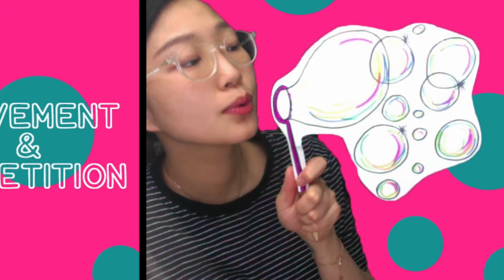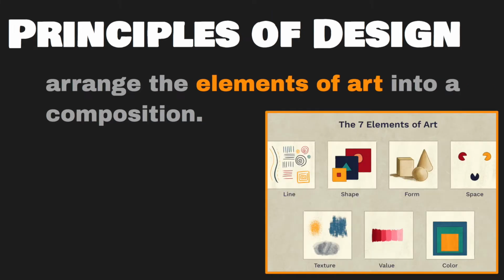【6th-8th】Bubble Art (Week 5/18 - 5/22)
This project is inspired by @brightdaydesigns .